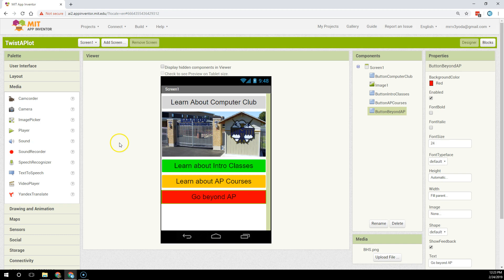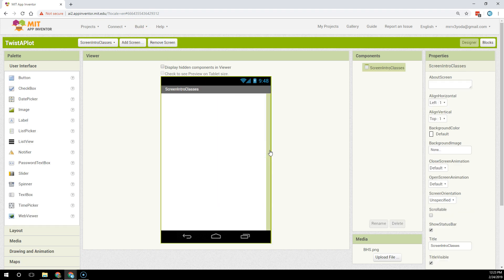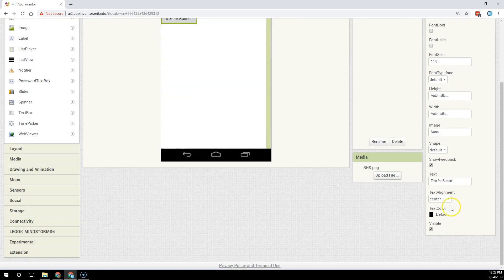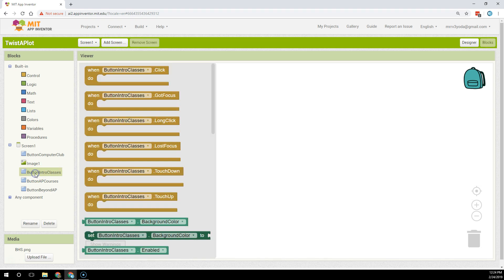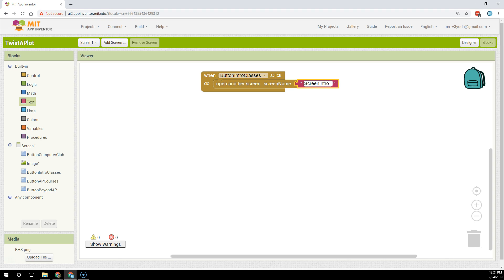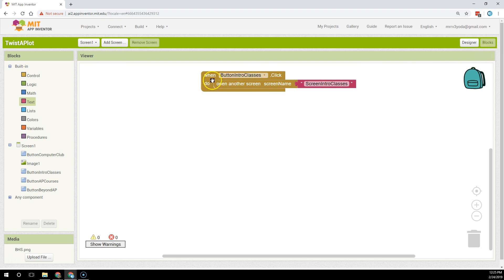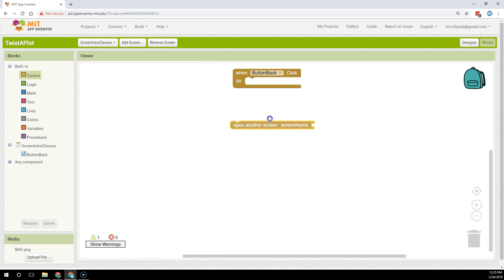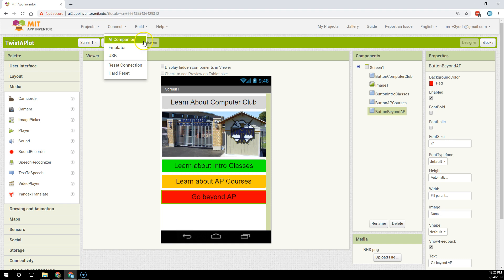MIT App Inventor MultiScreen via Button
The video shows the creation of a new screen then demonstrates the code necessary to navigate between screens